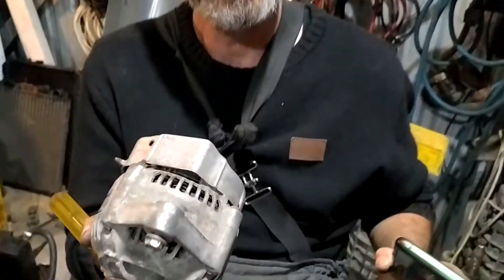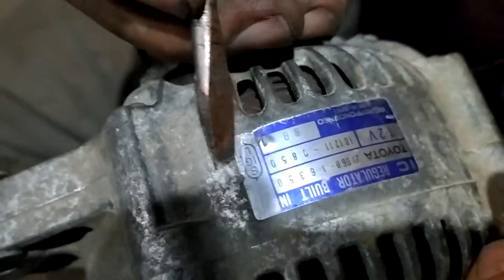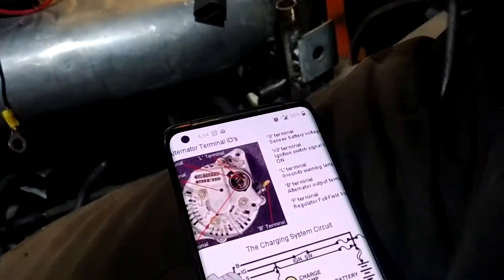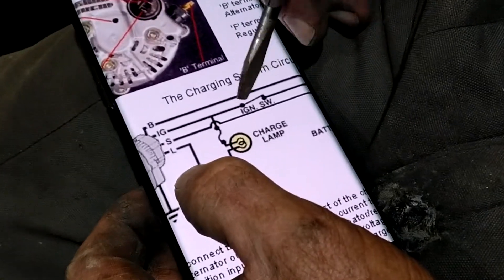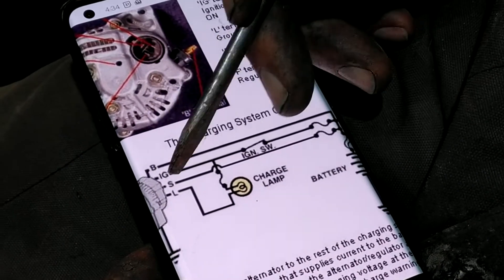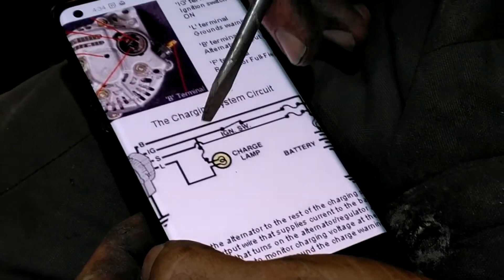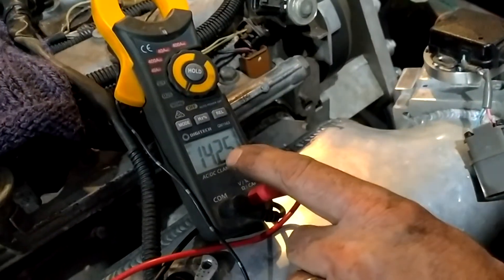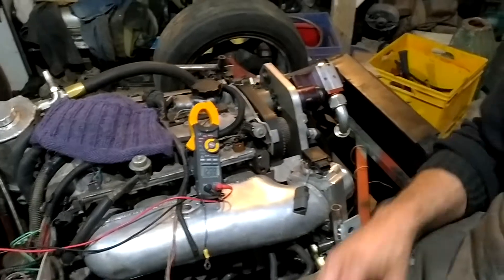How to wire a Toyota alternator in a simple way.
There are three terminals on the alternator plug. L=Light. IG=Goes to ignition switch. S=Goes to battery. Enjoy the video.